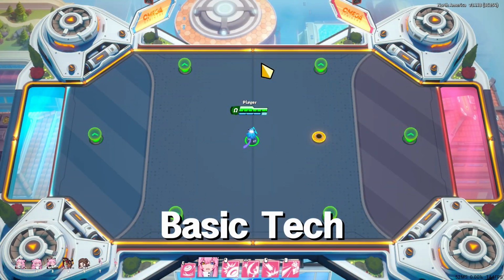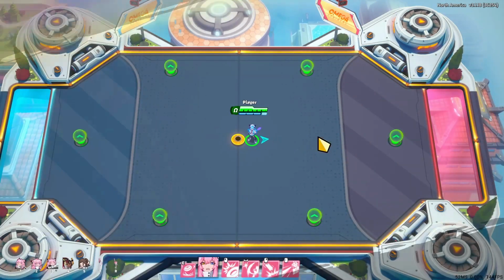How To Play Ai Mi - An Advanced Omega Strikers Guide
Hi! This guide is mostly for those with a bit of practice looking to get a new perspective on how to play Ai Mi.
The video is split into "Basic Tricks", "Basic Tech" and "Advanced Tech".
I hope this video helps you in learning a bit more about the capabilities of this character.